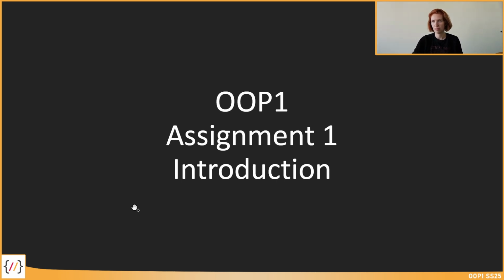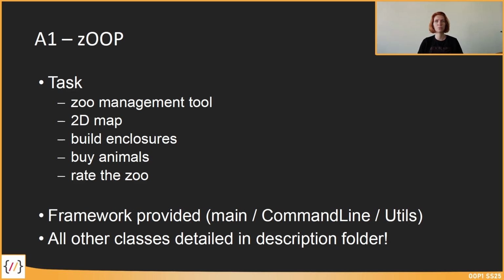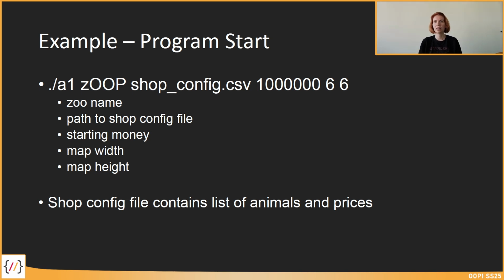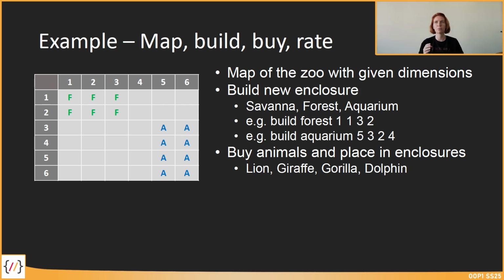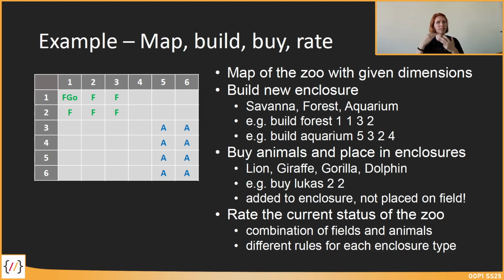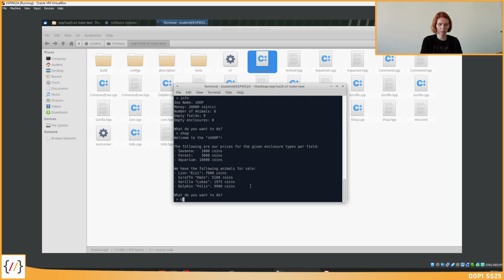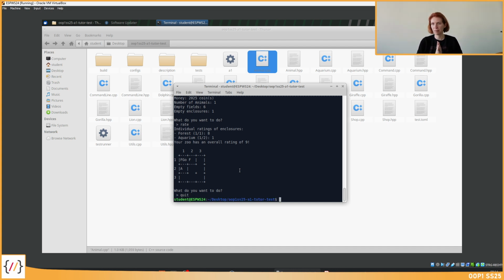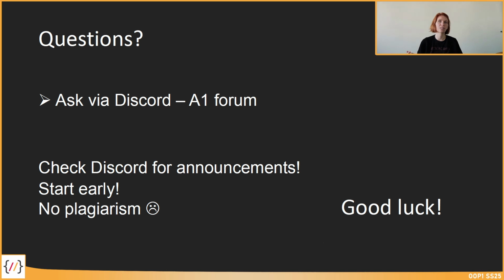OOP1 - Assignment 1 Intro